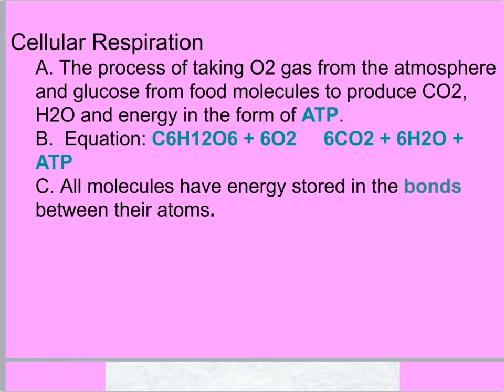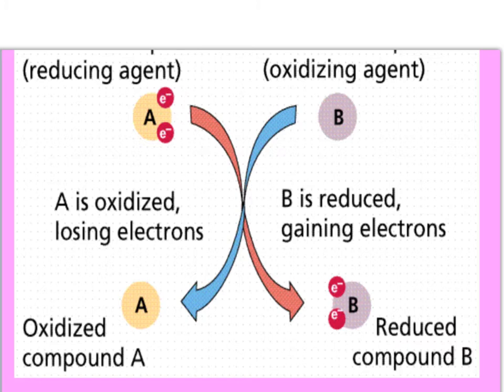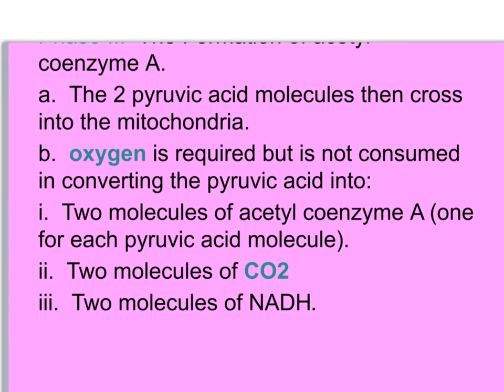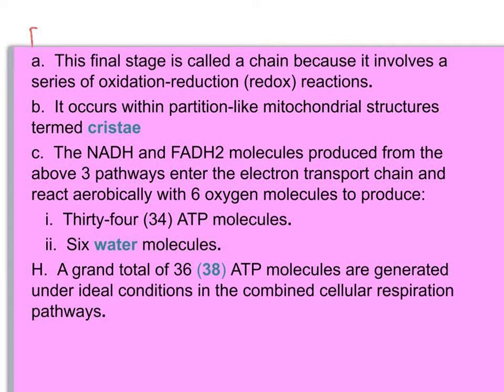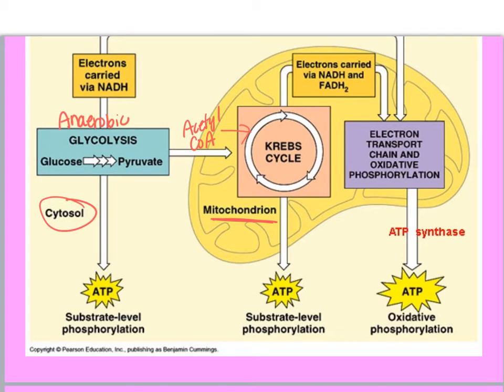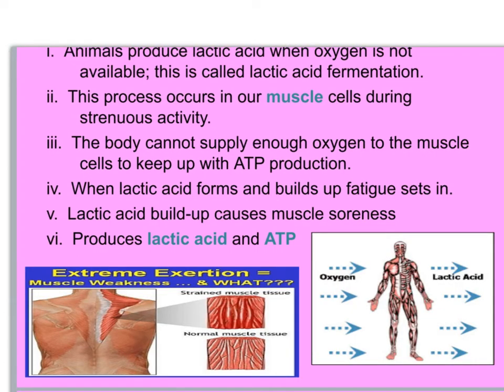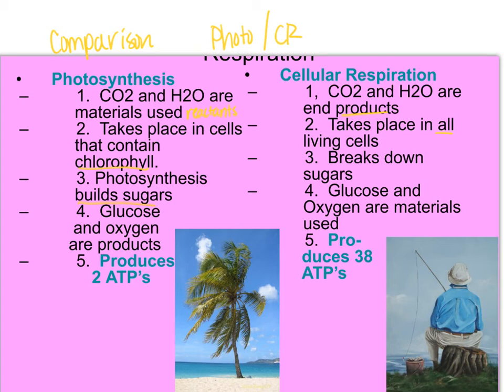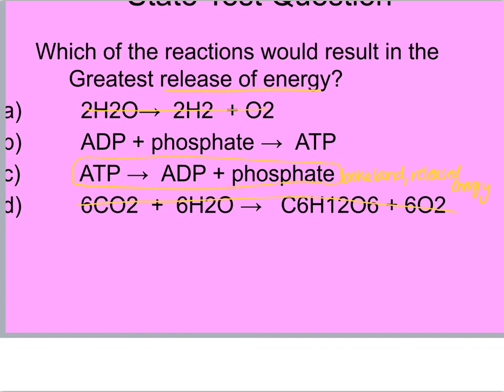Unit 4: Cellular Energy video 3 of 3